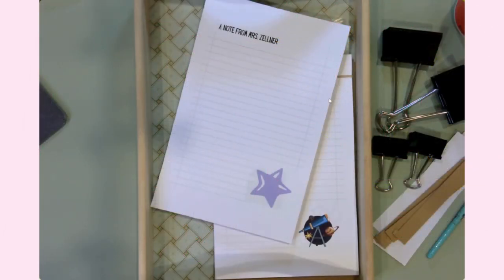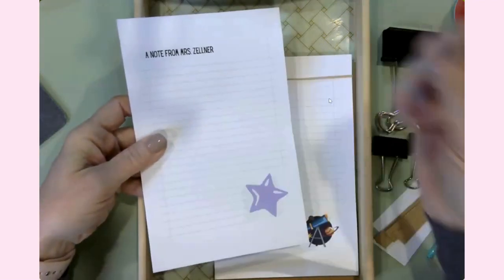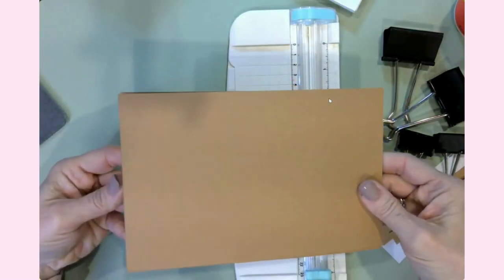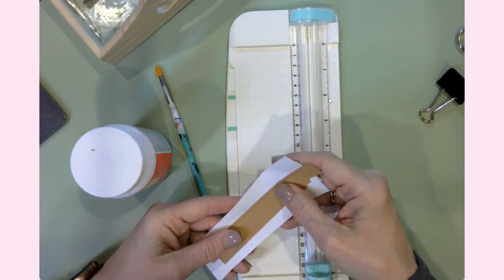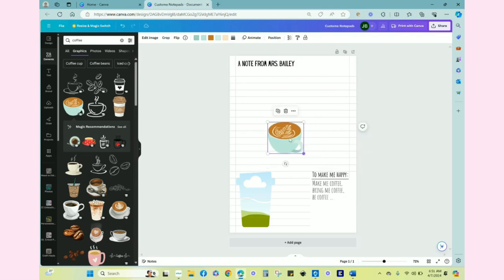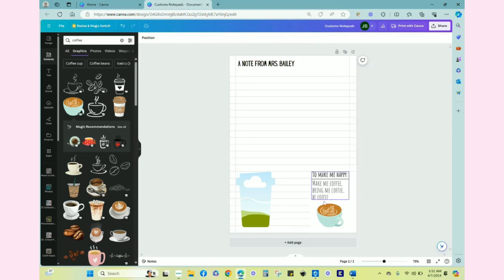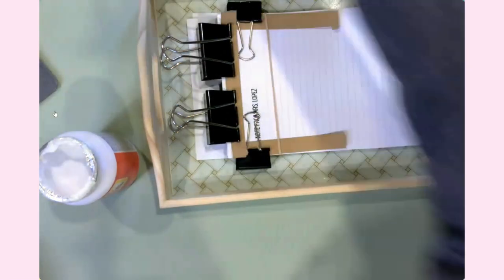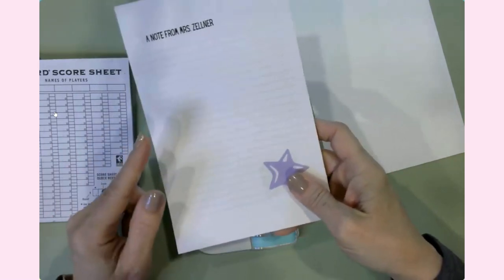Cricut Teacher Appreciate Gifts: Day 1 of 5 - Easy Custom Notepads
Welcome to my latest DIY tutorial! In this five-video series, we are making gifts for Teacher Appreciation Week. In this Day 1 video, I'll show you how to create and assemble custom note pads for the special teachers in your life. Grab a large cup of coffee (or your favorite beverage) and lets craft together!

⭐ Cricut Kraftboard Sampler Pack
⭐ Hammermill Printer Paper
⭐ Mod Podge Gloss-Luster
⭐ Paper Trimmer (similar
⭐ Binder Clips